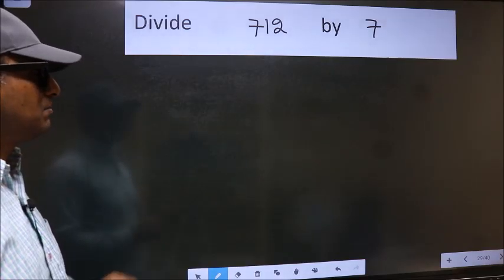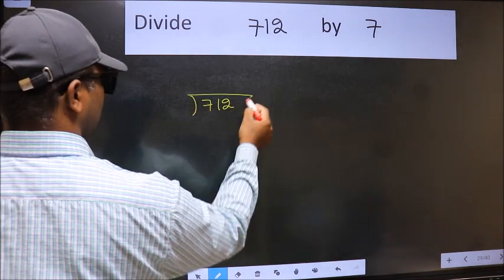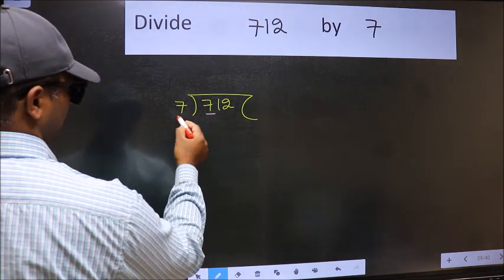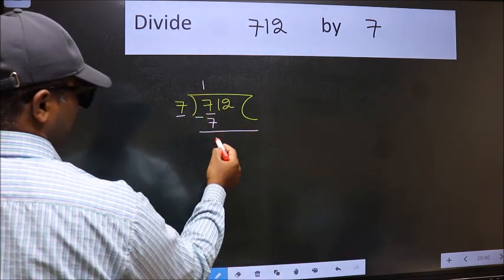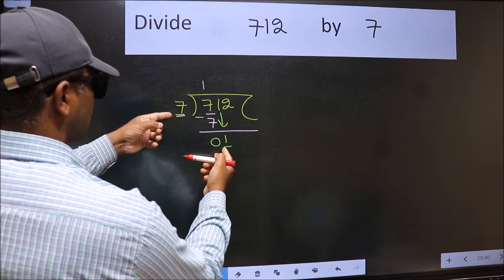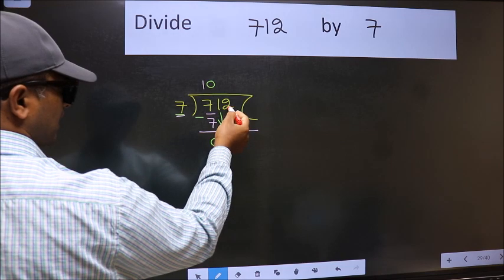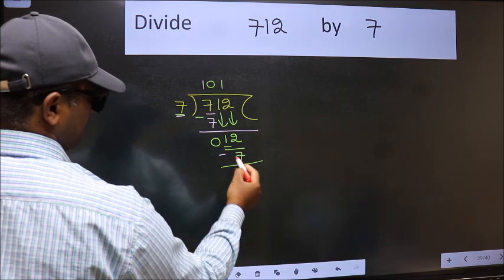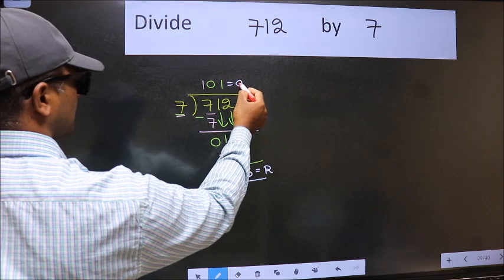Divide 712 by 7 many get this quotient wrong